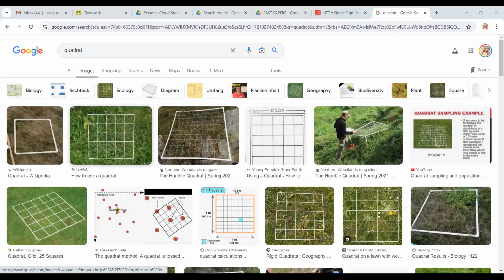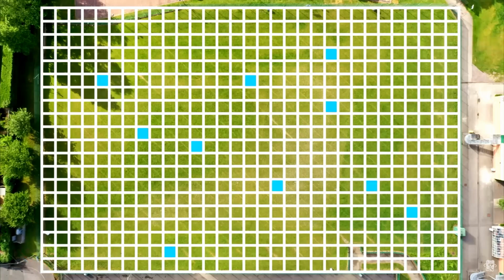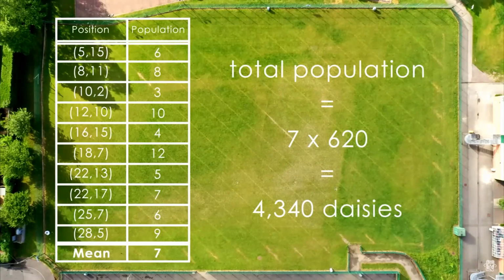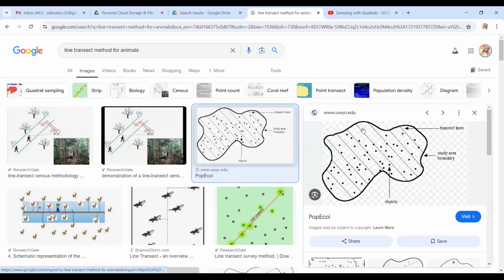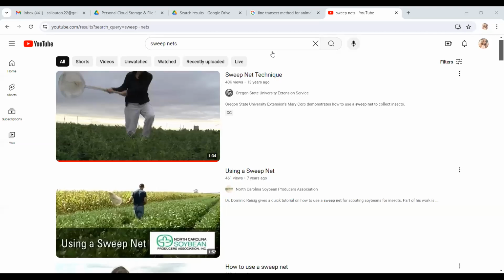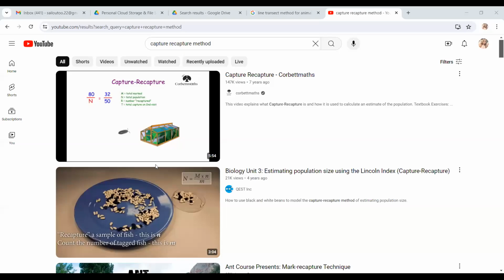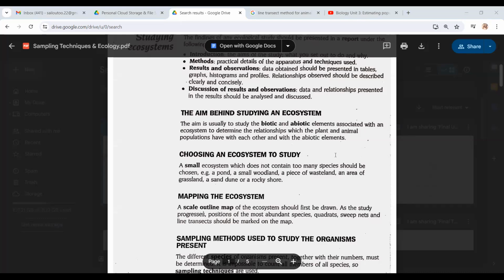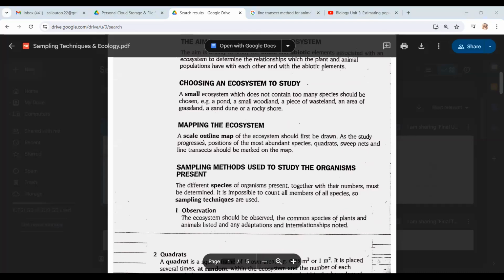Sampling Techniques and Studying Ecosystems